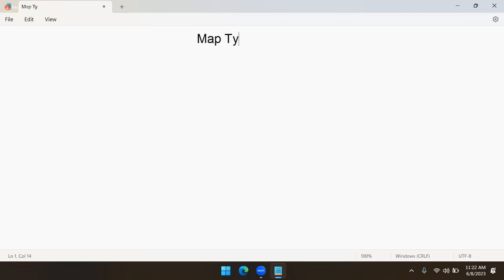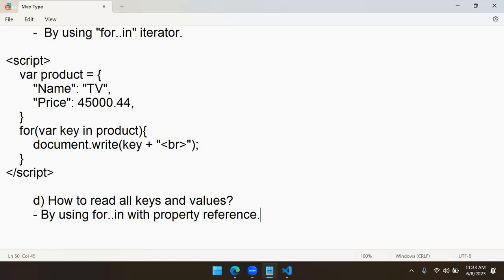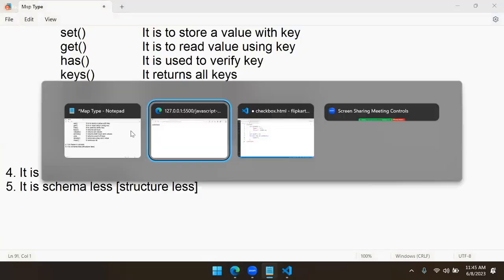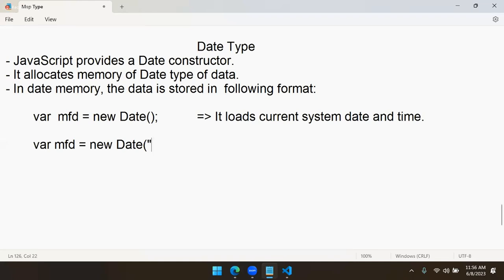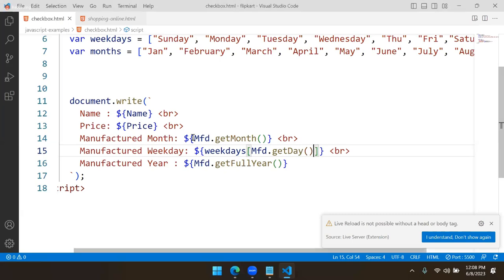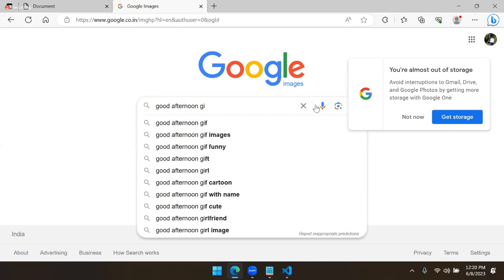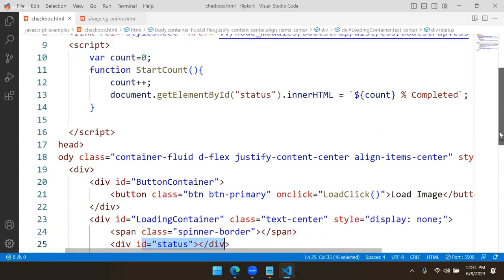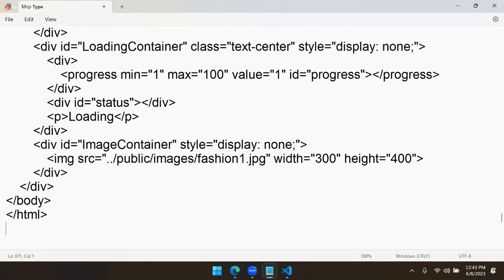UI ( HTML, CSS, JS, J Query , MONGO DB ) SESSION 60